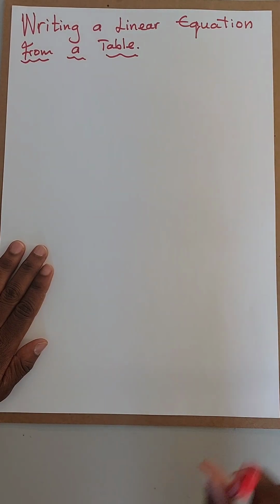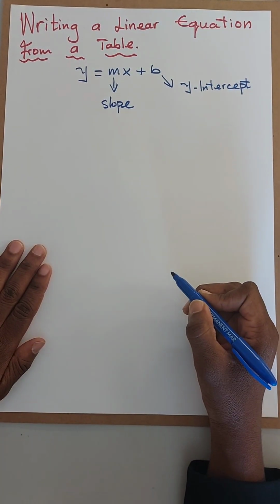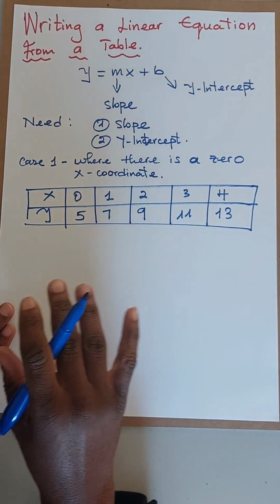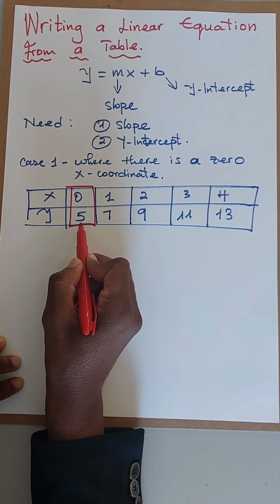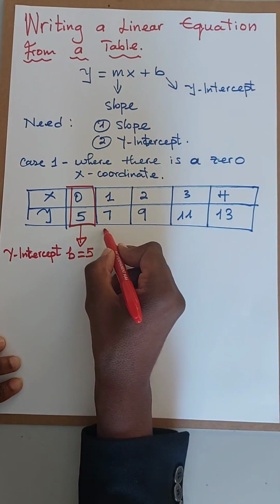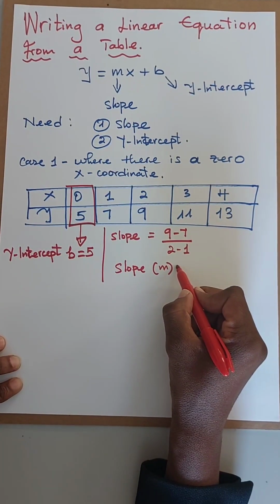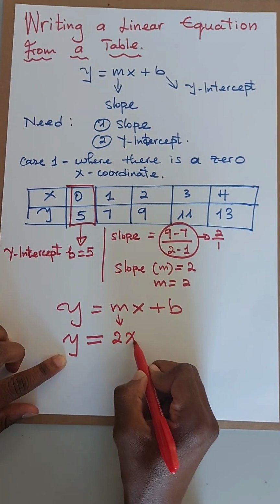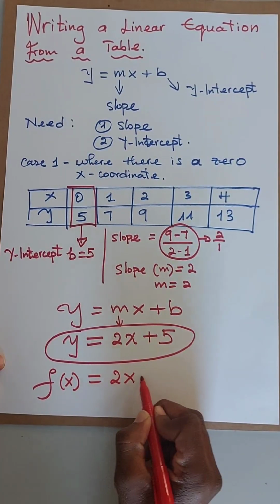Writing y = mx + b from a table that has a y - intercept coordinate